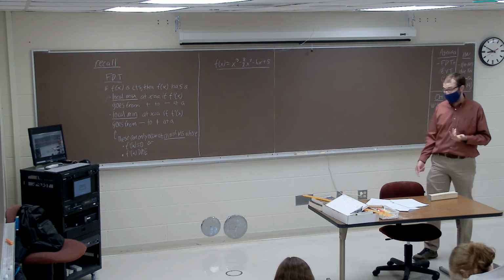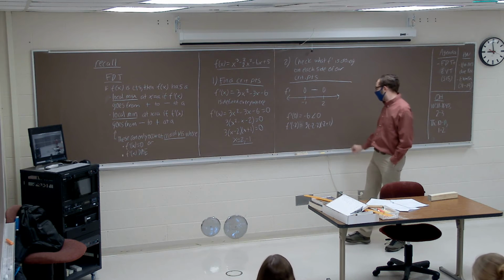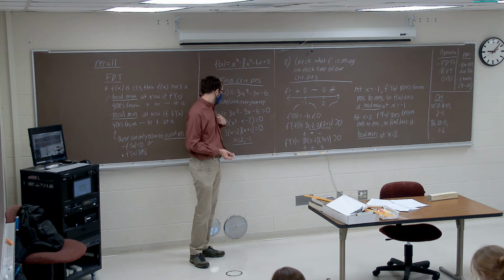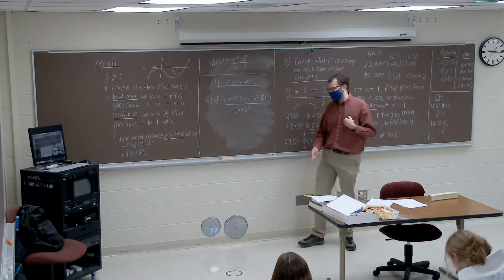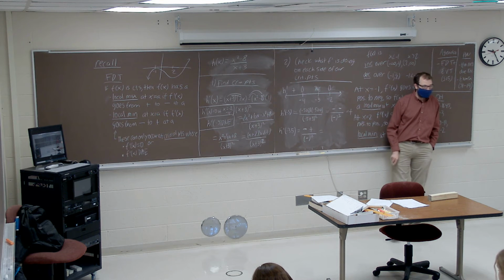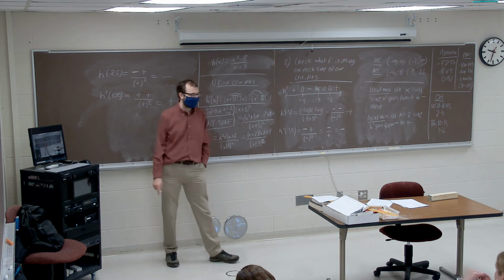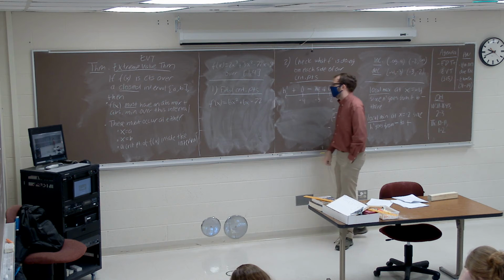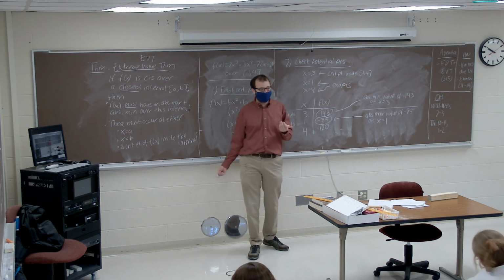MTH 120 - 11/3/21